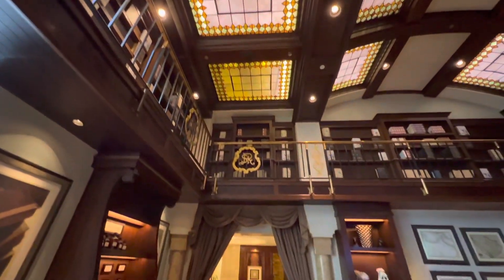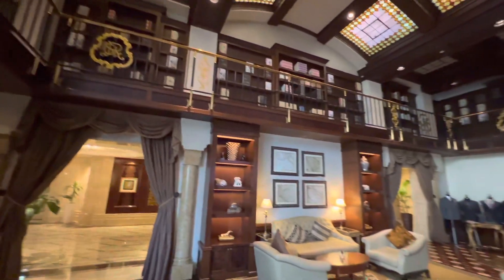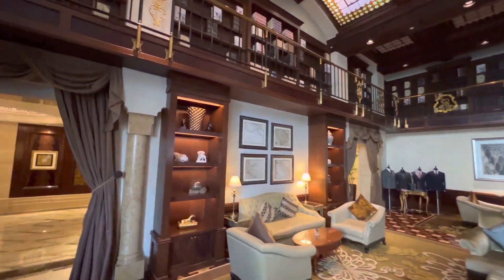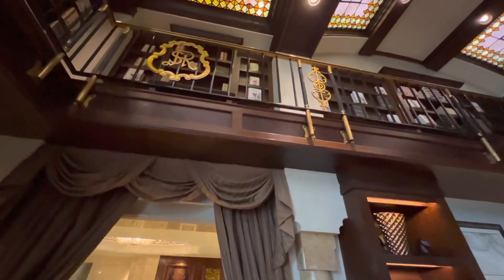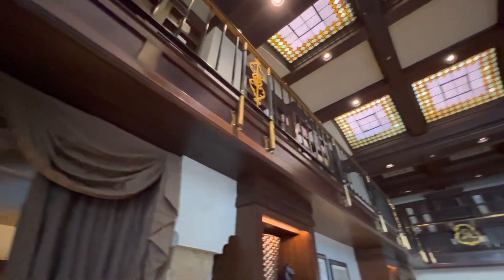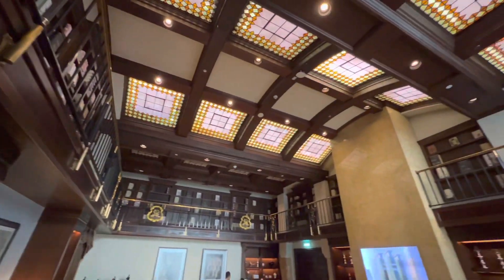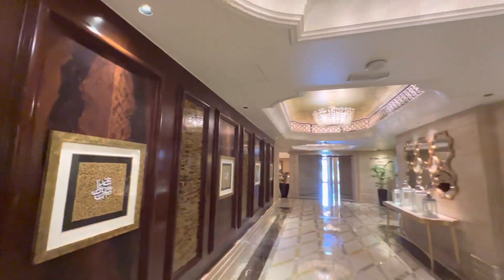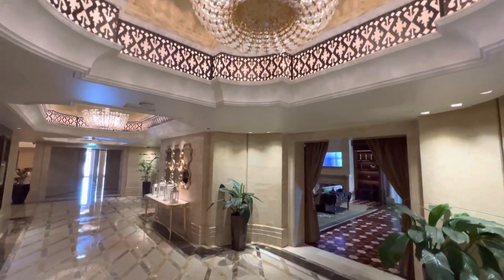The St. Regis Abu Dhabi | The St. Regis Bar | video guided tour.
Comprised of 3 spaces and exuding the epitome of New York's Gilded Age, The St. Regis Bar is the perfect destination for an early afternoon soiree to late evening drinks.